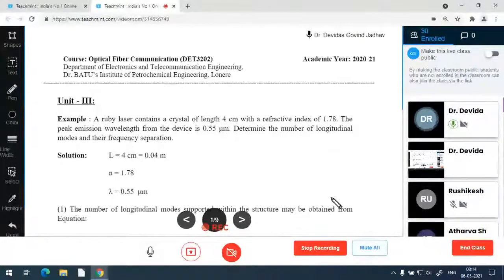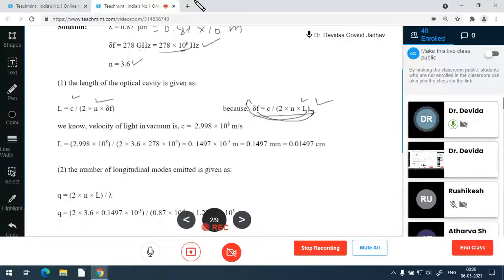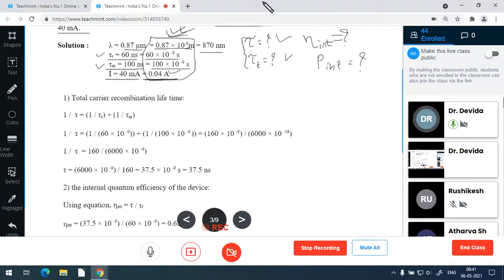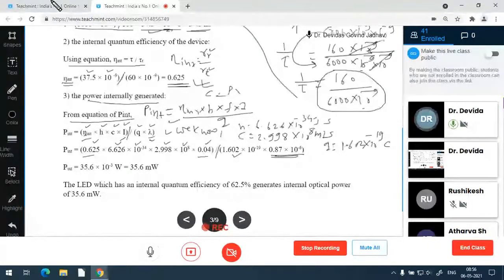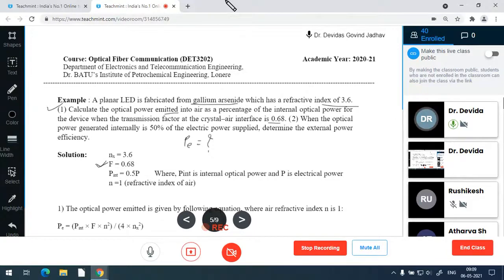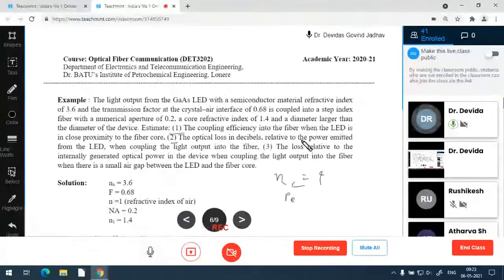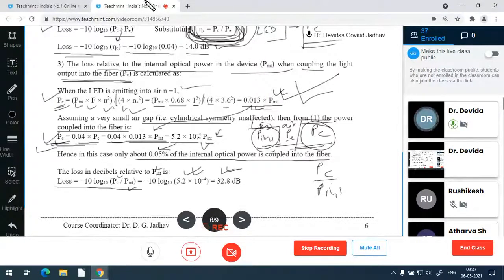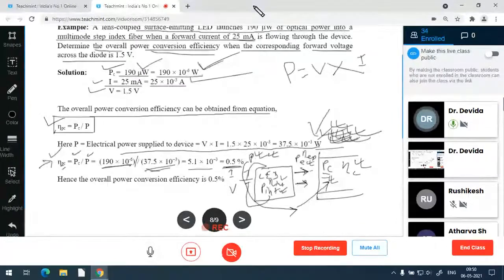OFC Lecture 2021_05_06